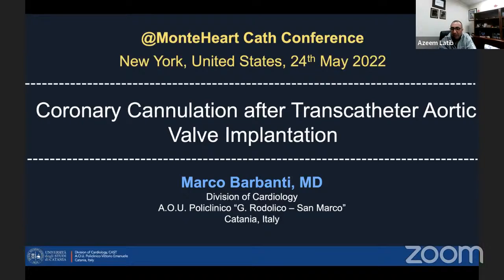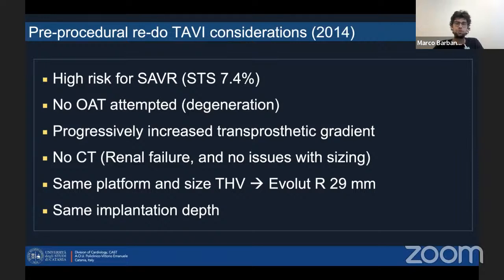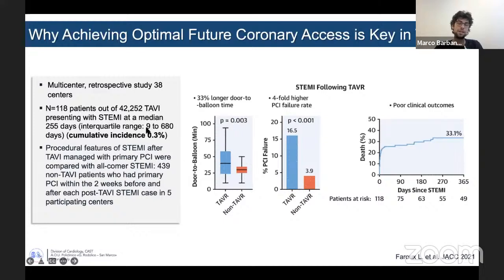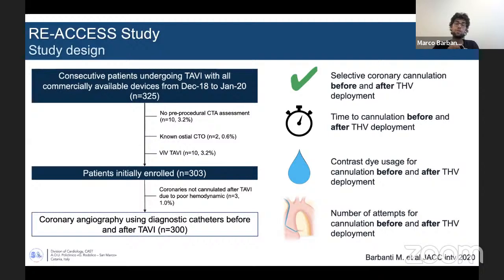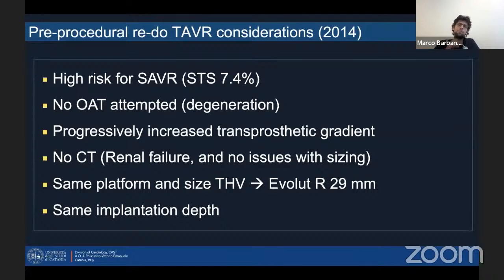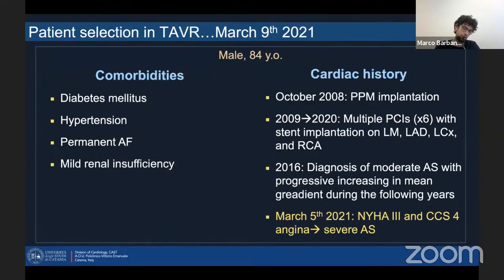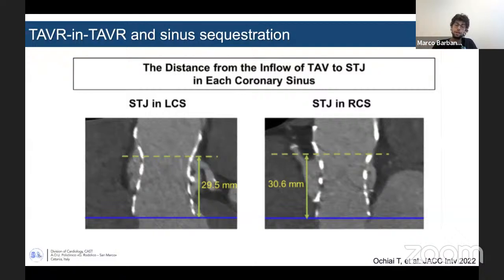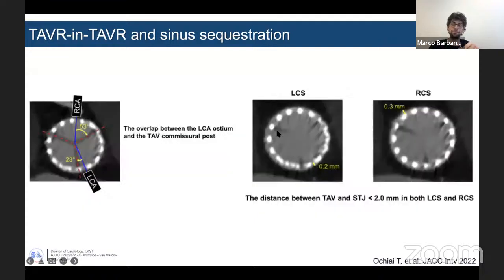Coronary cannulation after transcatheter aortic valve implantation, Dr. Marco Barbanti